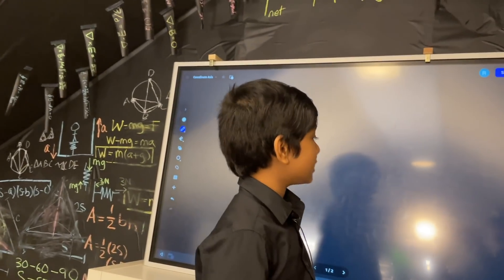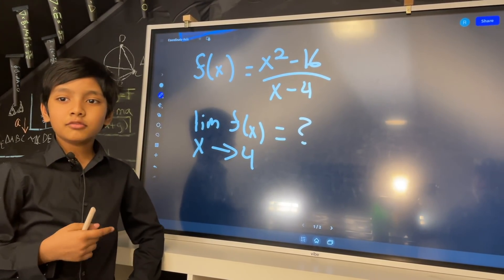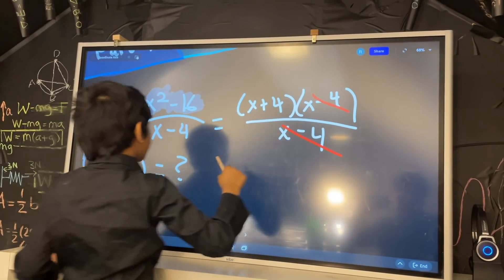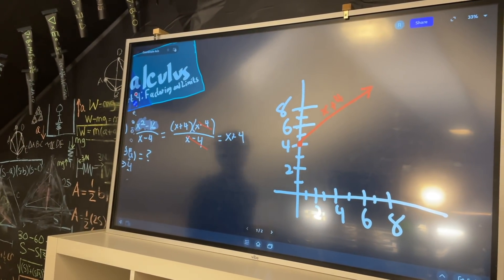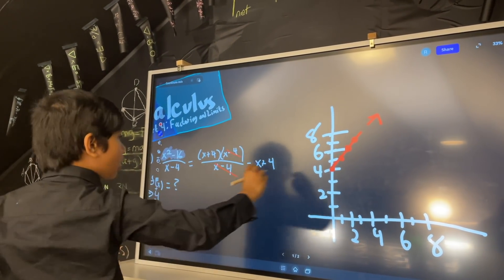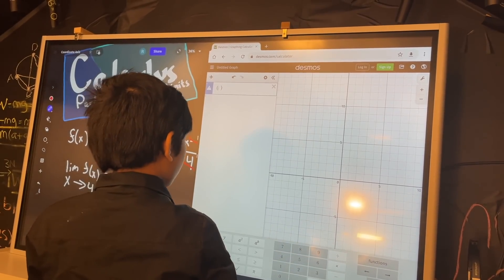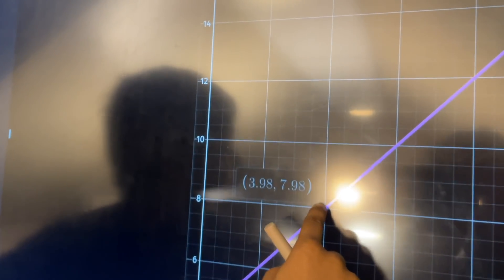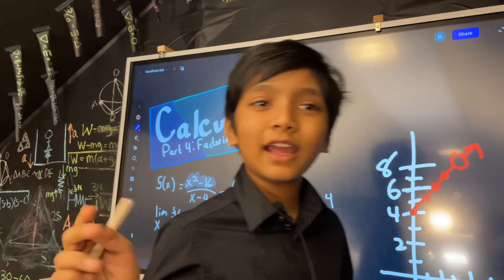Calculus Episode 4 | Prof. Soborno Isaac Bari